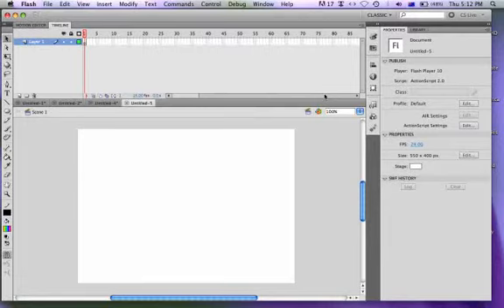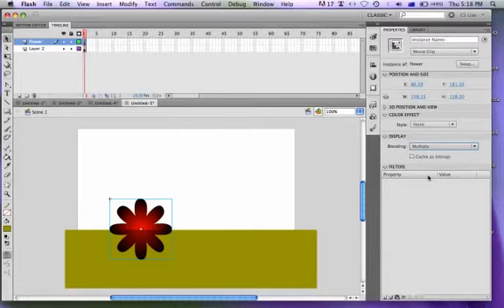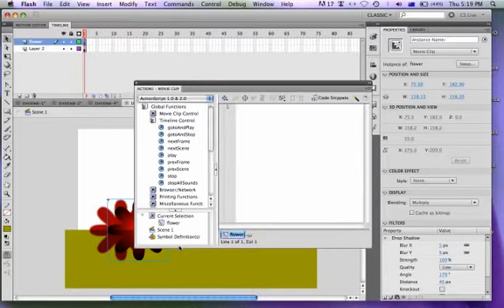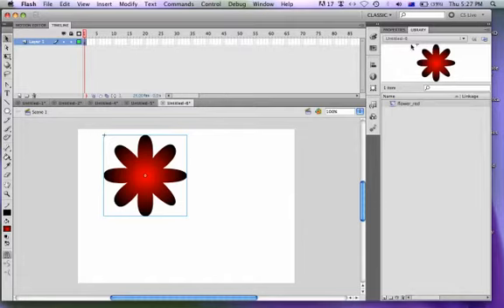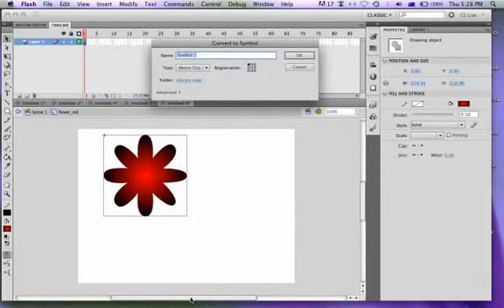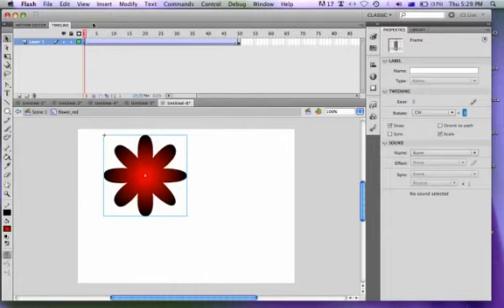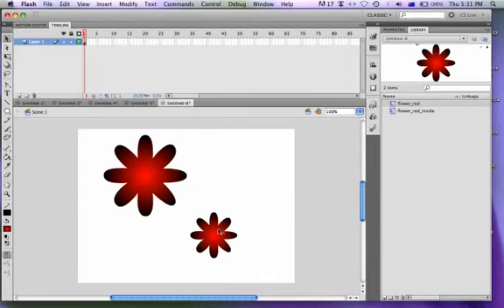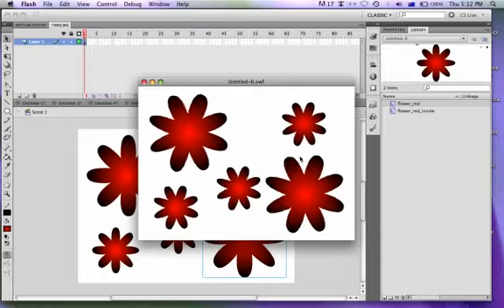Membuat Benda Berputar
Cara membuat Benda Berputar dengan Flash